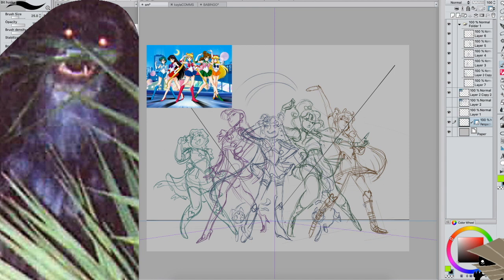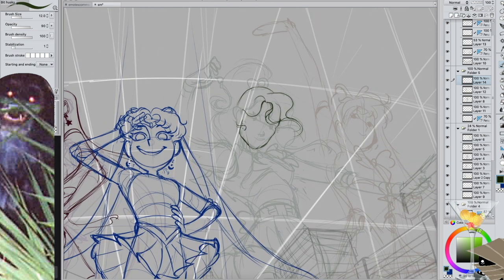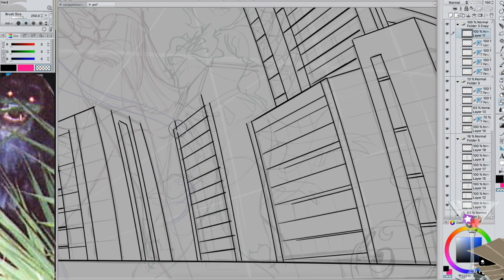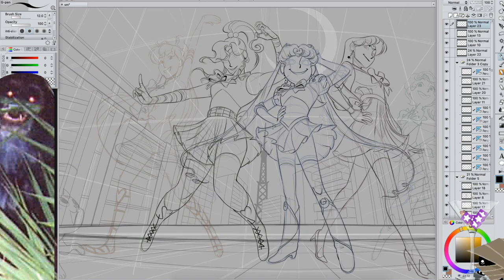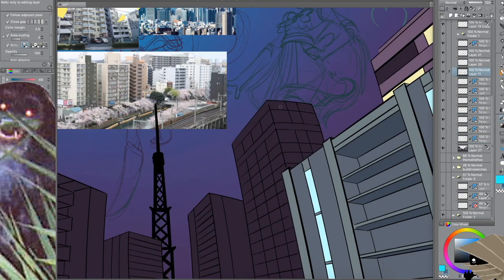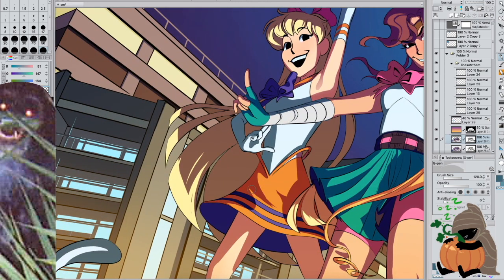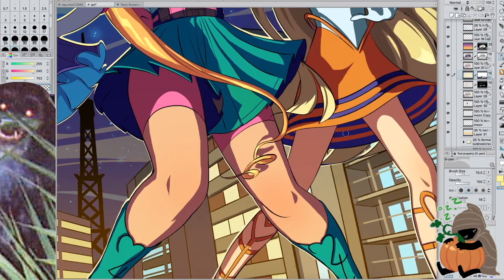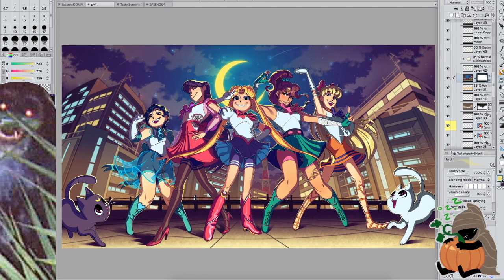Baban Redraws and Redesigns Sailor Moon! (Narrated)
COMMISSIONS, PRINTS AND MERCH;

WHERE I POST ART